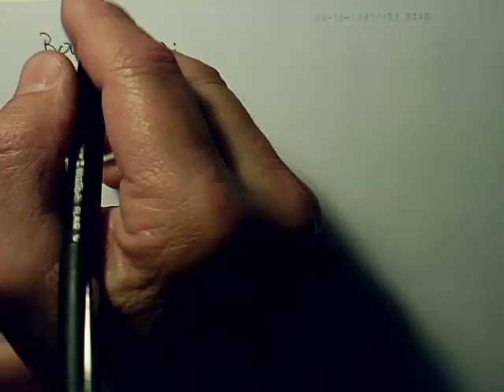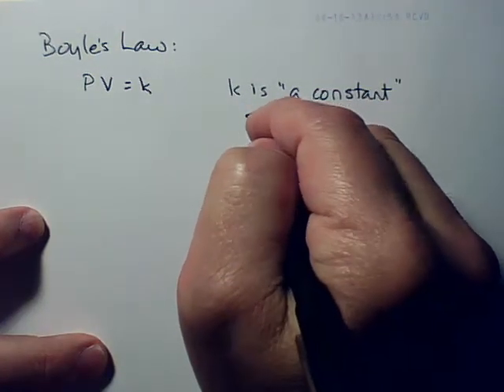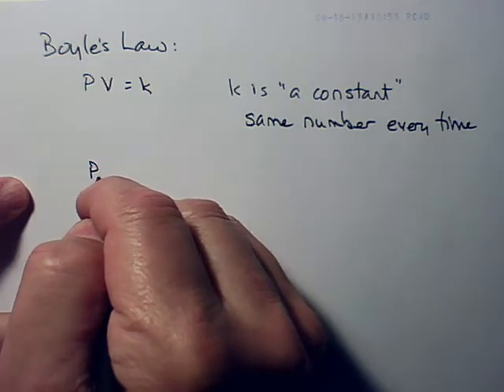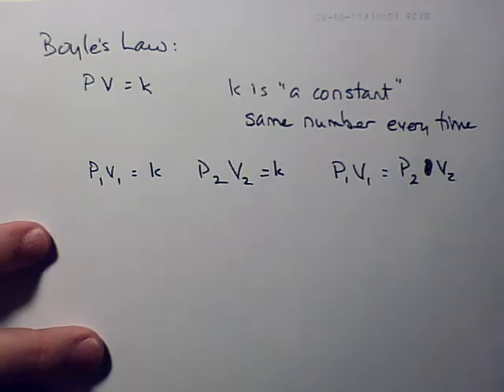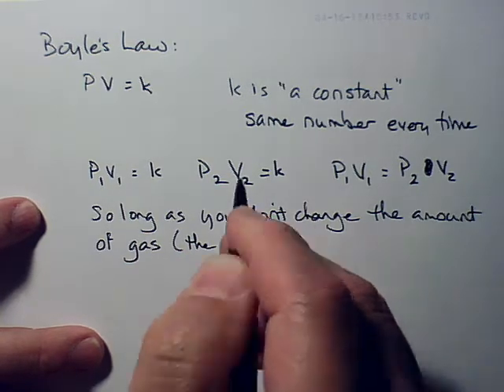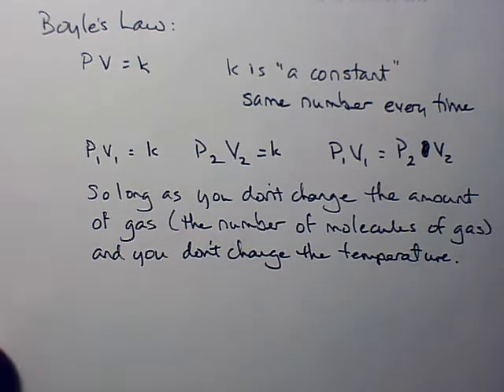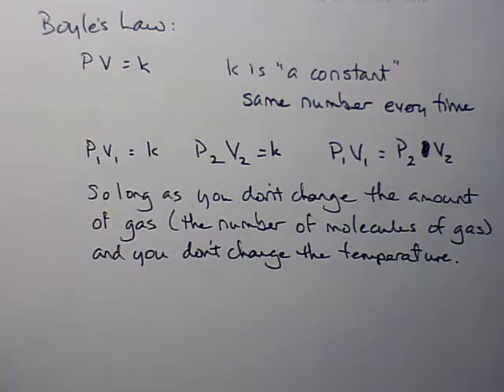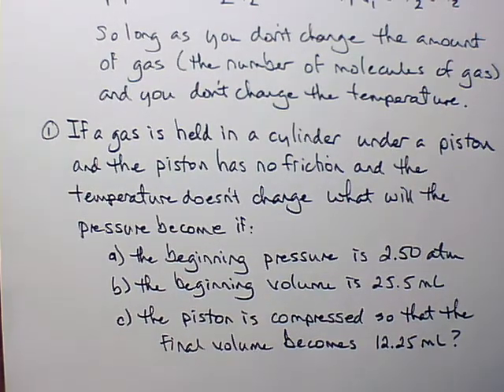Boyles_Law_Pt2